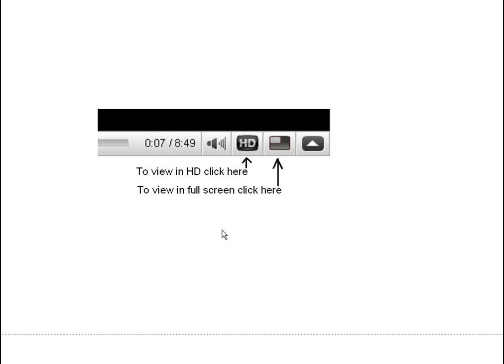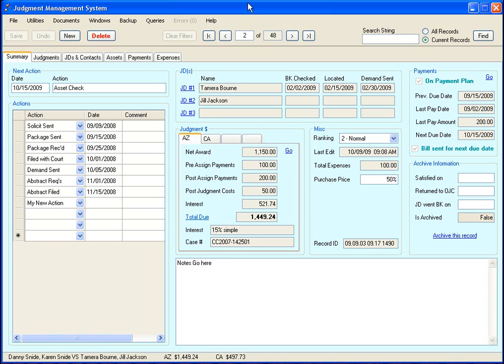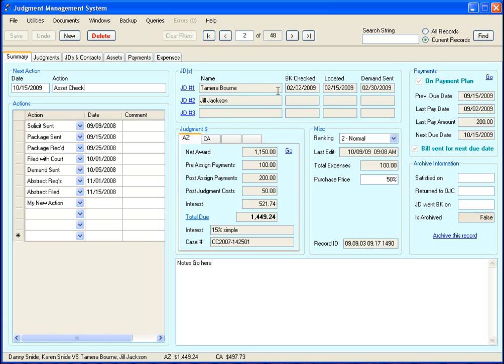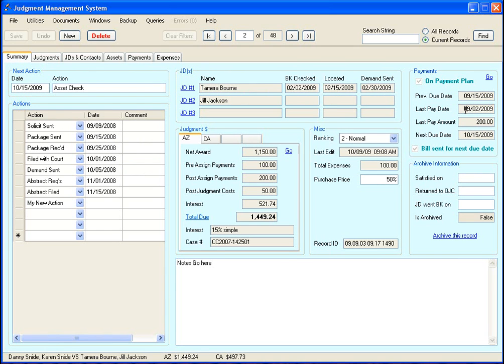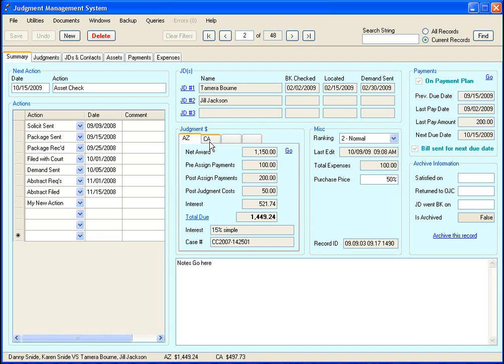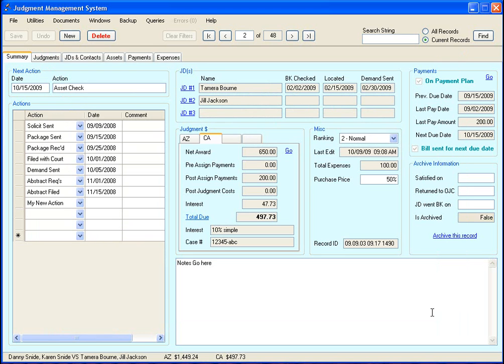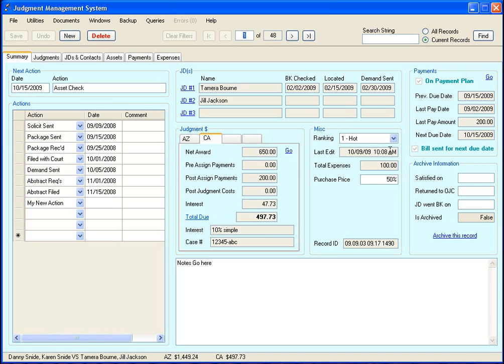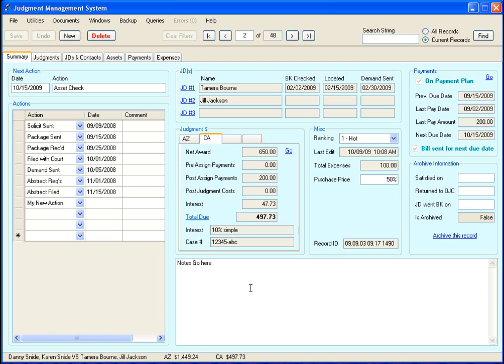Help - Summary Tab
This video covers all aspects of the summary tab.